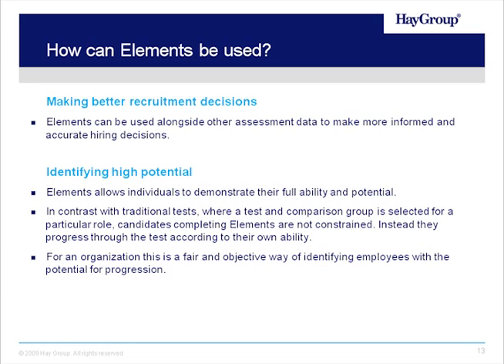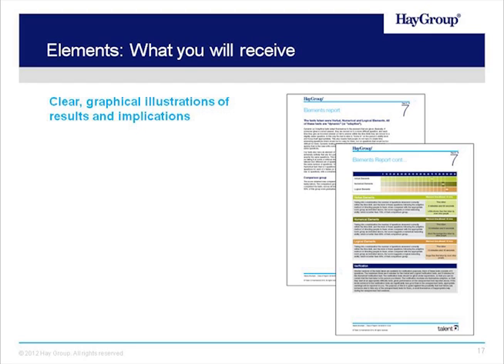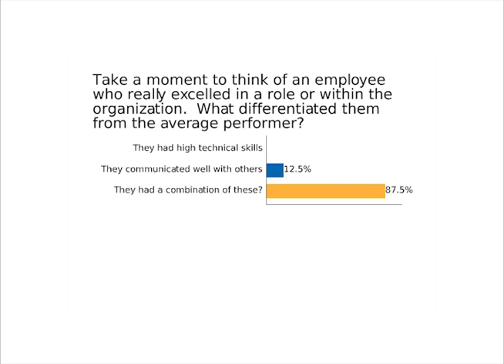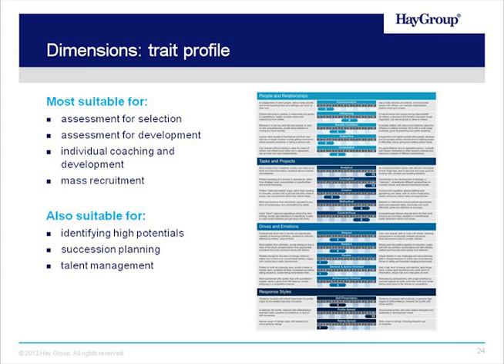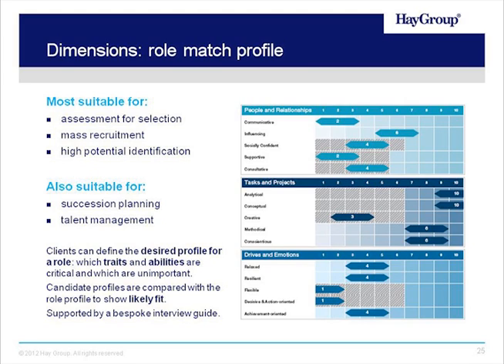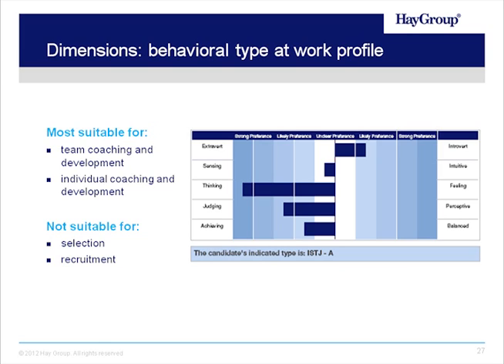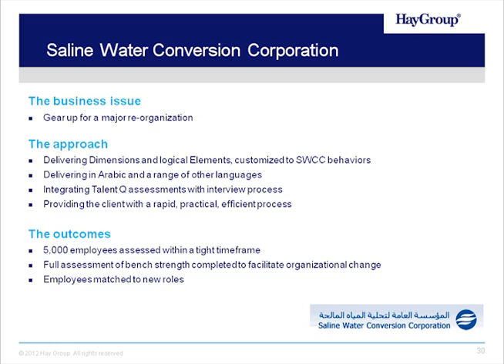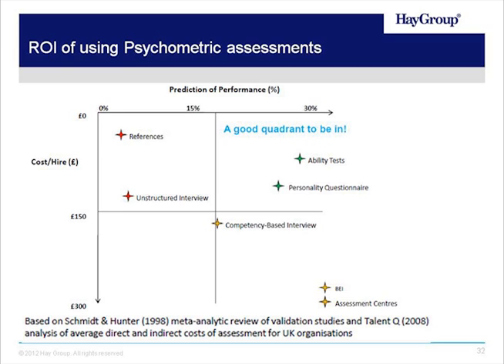Talent Q ability and personality assessments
Have you ever made a bad hiring decision?
Pick the perfect candidate every time with Talent Q Dimensions and Elements.